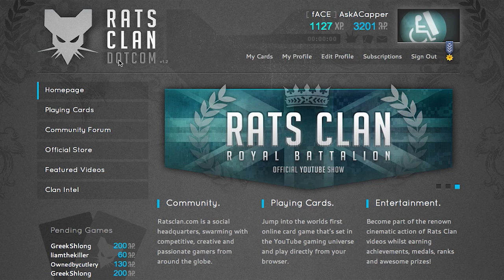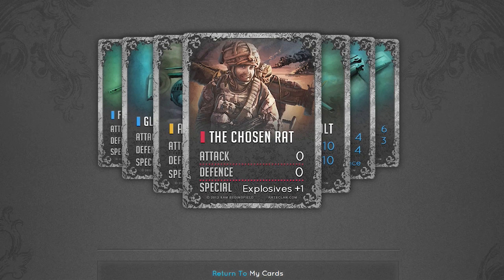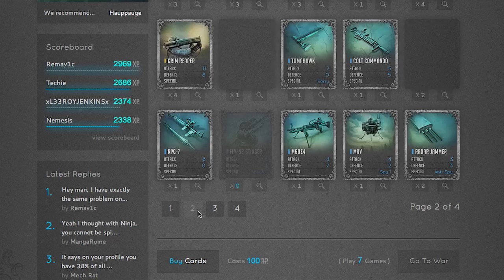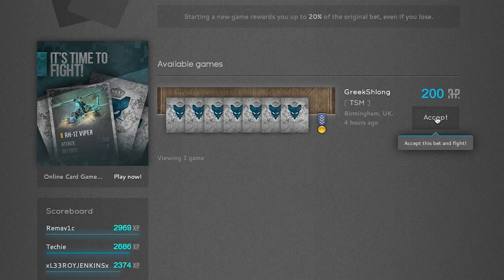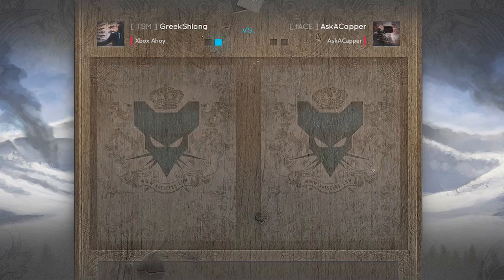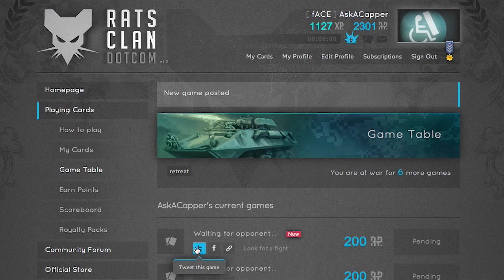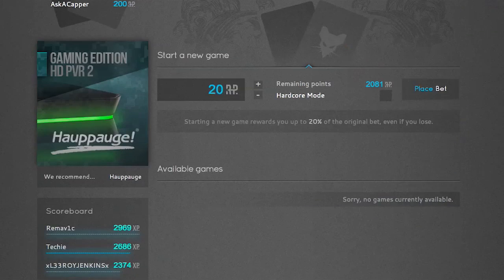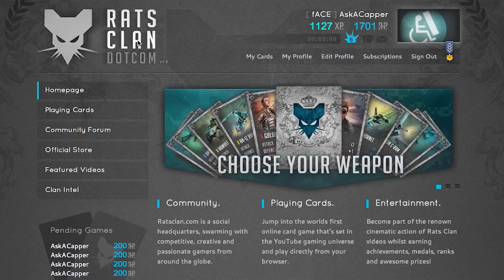RatsClan.com Card Game - How to play & tips.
Call or use email to Remember by calling or emailing you grant me exclusive rights to use & make fun of you and your voice!

My shiatsu you can buy or just rate & review
Here are links to my stuff reviews and ratings appreciated & purchases help too :D

Tags & tags
Rats Clan Card Game - how to play